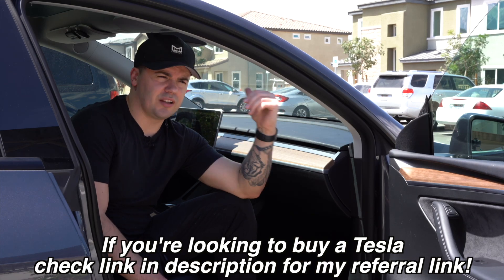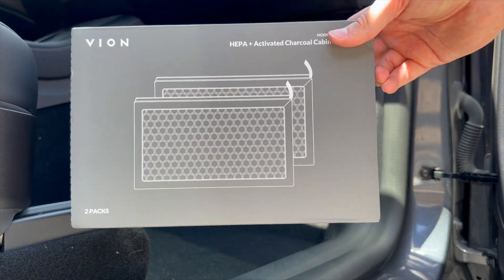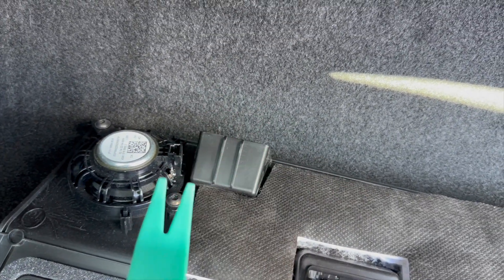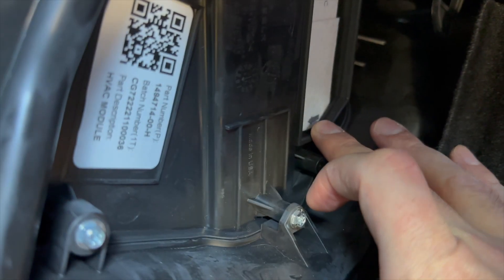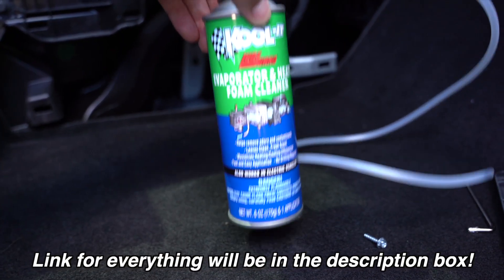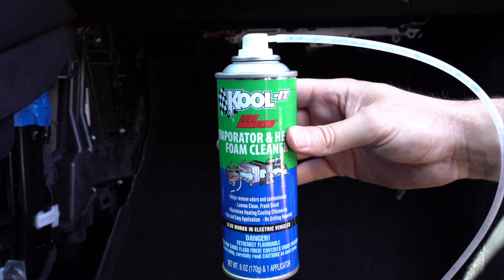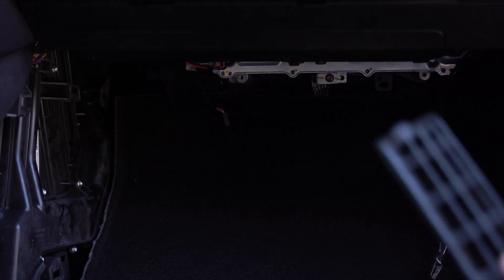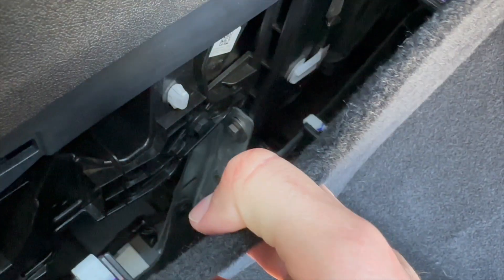How To Change Your Air Filter | Tesla Model Y/3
How to change your air filter in your Tesla Model Y

Do you have a nasty smell coming into your car and it's not anyone you can blame? Look no further and get your air filter changed in your Tesla model Y or the 3! Should work the same for both!
Air filter
Koop it cleaner

0:00 Tesla air filter intro
01:24 air filter for tesla model y
01:46 remove the clips under glove box
02:50 remove side panel
03:58 remove air filter slot
06:00 spray foam cleaner in air filter slot
06:38 let drip for 15 minutes then turn air on for 5 minutes
07:30 put in air filter and side panel
09:30 put everything back and let air run for a while

Sony A7iii kit